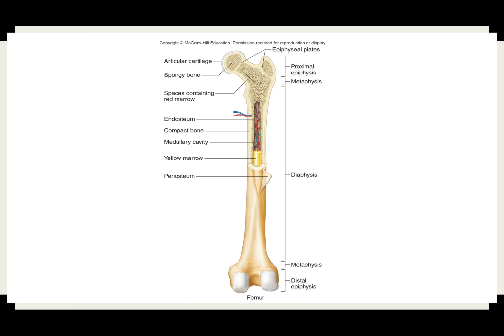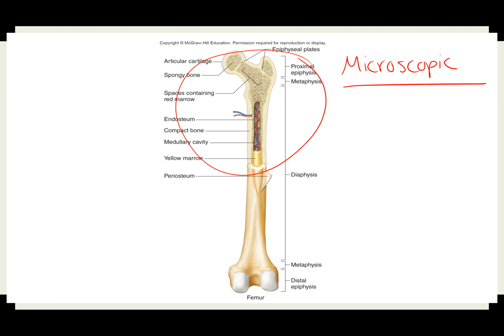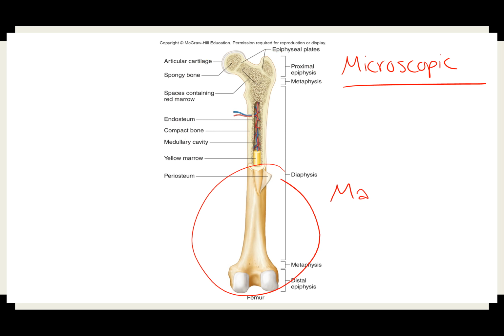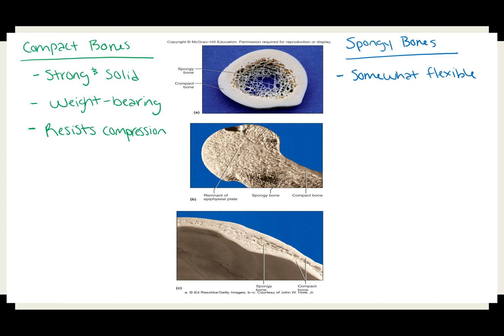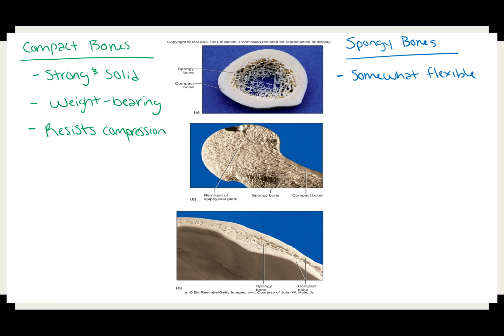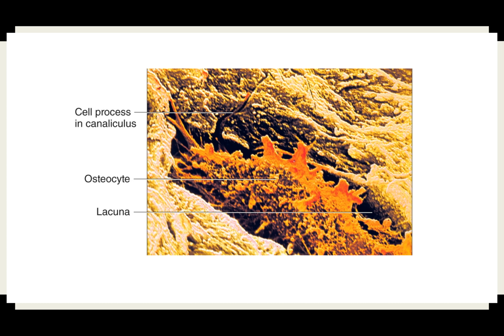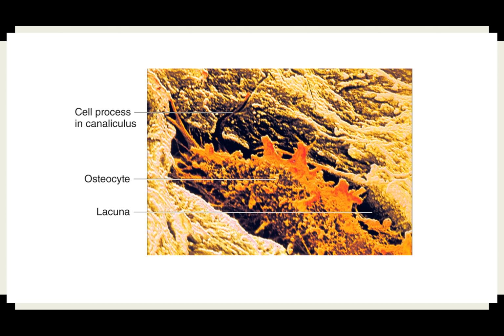Chapter 7 Bone Structure